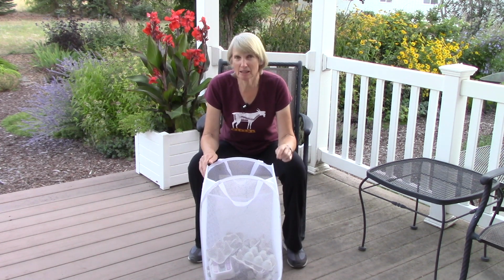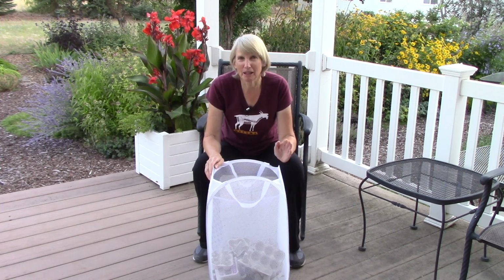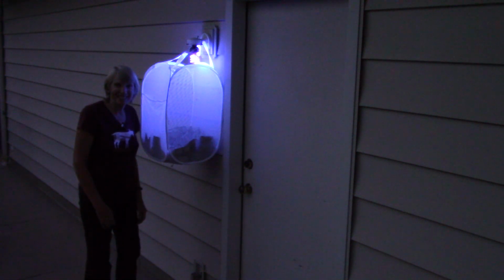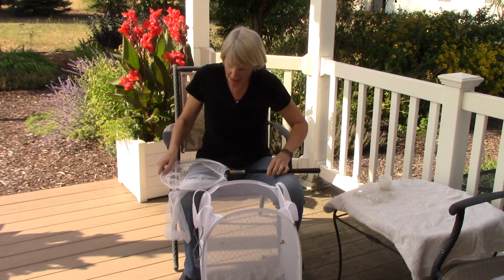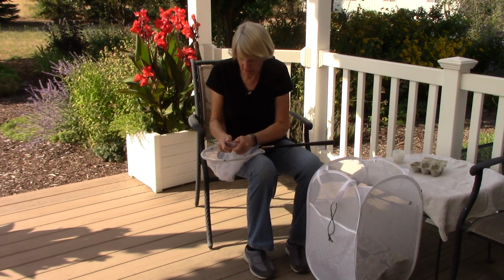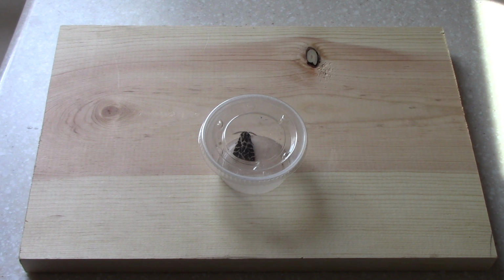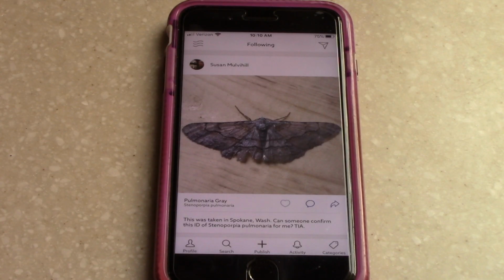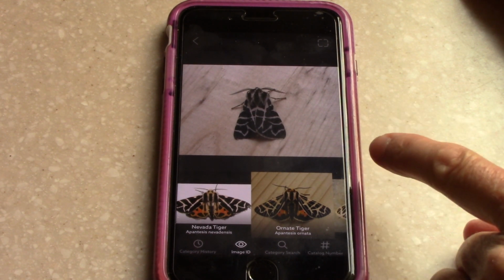Backyard Mothing: Everyone Can Grow a Garden (2020) #33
Garden writer Susan Mulvihill talks about her new hobby of backyard mothing, in which she carefully captures moths, takes photos of them, researches what they are, and releases them. Includes a slideshow of her photos. From Susan's in the Garden, SusansintheGarden.com.